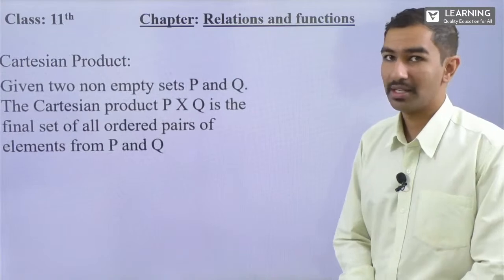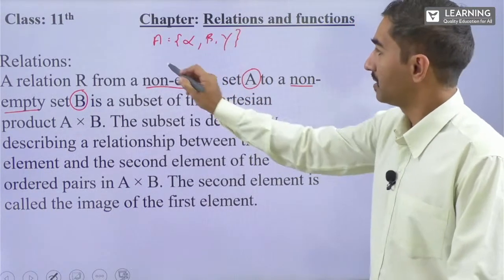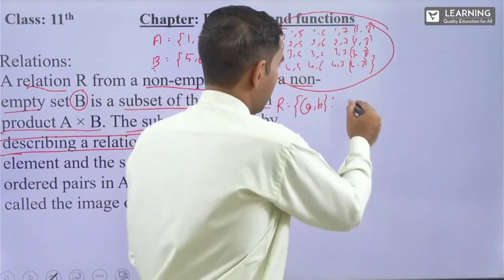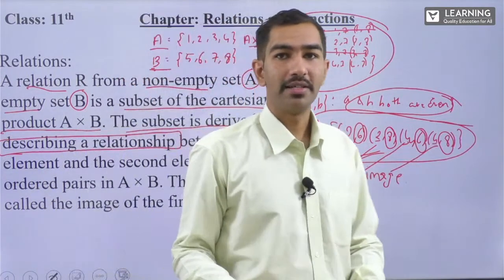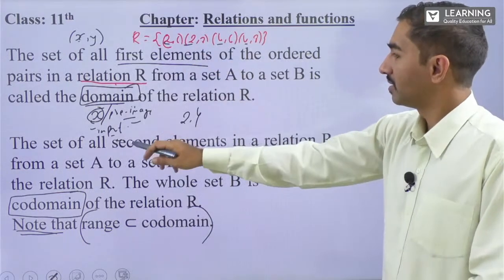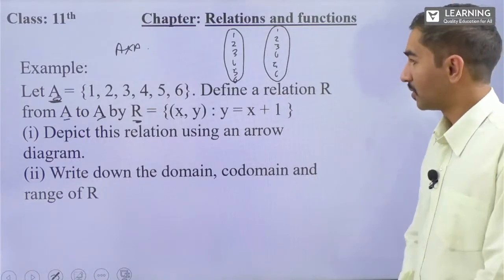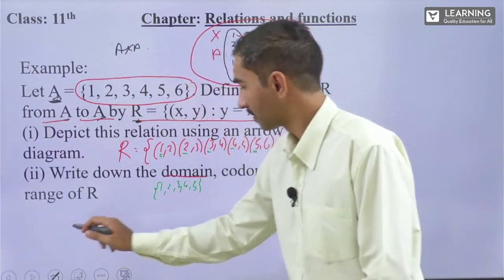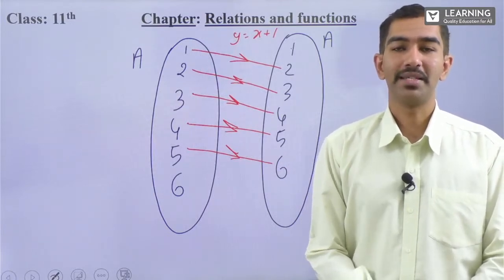Chapter 2 - Relations and Functions | Class 11 | Maths |CBSE & PUE| Vista's Learning| By Karthik sir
In this session, the topic Introduction to relations and examples on the same of the Chapter is discussed.

class11CBSEMaths Chapter2-RelationsandFunctions#cbse#pue#vistaslearning

1) Live class Study Notes
2) Live Classes in a structure
3) Study Material
4) Assessment & performance evaluation
5) Prerecorded videos
6) Concept videos
7) Wholesome Entertainment videos for kids
8) Videos featuring kids skills & talents.